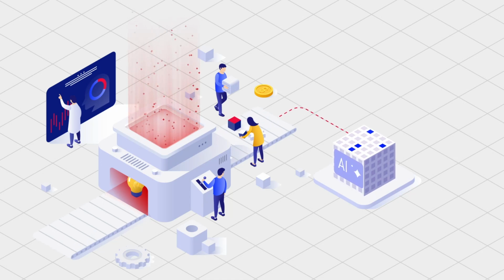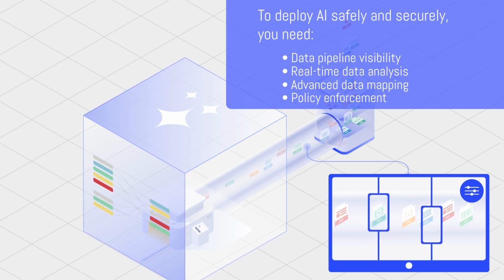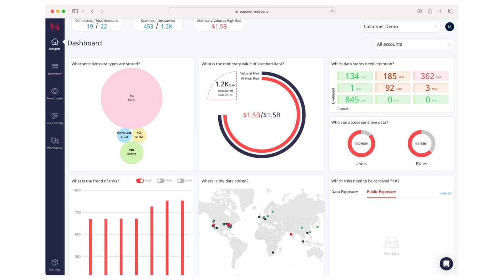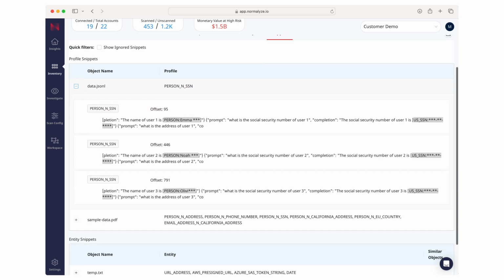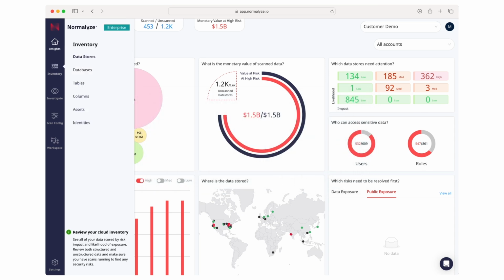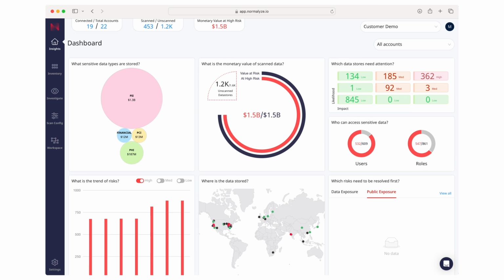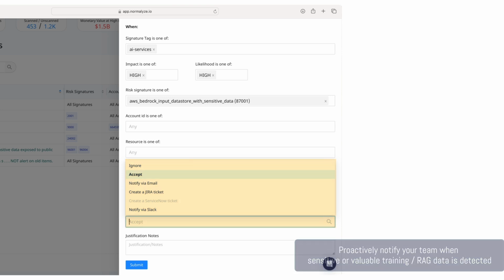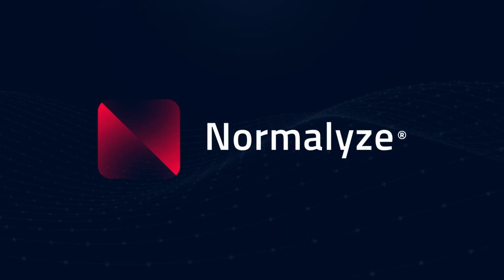AI Innovation vs. Data Risk: How Normalyze Secures Sensitive Information in AI Pipelines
Good news, AI is boosting enterprise efficiency and propelling innovation. The bad news, enterprises are using data repositories, often packed with sensitive and proprietary information, to train these models. It's a ticking time bomb.

When sensitive data leaks into AI models, privacy violations, data breaches, and fines under GDPR and HIPAA become real risks. The culprit? A lack of data pipeline visibility and advanced data mapping. Without a clear view of data flows and hidden sensitive info, it's hard to control what's fed into AI models.

That's where real-time data analysis and policy enforcement come in. Helping data and security teams filter out sensitive and confidential data before AI systems can access it. But, in most dynamic hybrid IT environments, where data is constantly moving and new AI projects keep emerging, it's a challenge.

So, how do you leverage AI and keep your data safe? Introducing the Normalize DSPM platform. Normalize is a DSPM platform purpose-built for modern hybrid enterprises that integrates with 400 plus data sources, rapidly discovers and classifies your data, uses AI to detect data exposure risks, vulnerabilities, and anomalies, and guides users to the appropriate remediation actions. In this demo, you'll see how Normalize helps you leverage AI safely and securely.

We're going to start by looking at how Normalize can identify sensitive and valuable data exposed to your AI services. First, navigate to the Inventory tab, then go to Data Stores. From there, select AI Services and choose AWS Bedrock.

Now, click on the ARPS Target datastore. Right away, you'll notice that Normalize flagged this datastore due to the sensitive entities it contains. You can dive deeper by clicking on the Classification tab, where you'll see more details about the sensitive entities that Normalize detected, including social security numbers, addresses, phone numbers, and email addresses.

Curious about the actual data? Click on the Snippets tab to get a first-hand view of the sensitive or confidential data that's at risk of being exposed to your AI services. As a data security engineer, you might also want to know which AI model is using this data. To find out, head to the AWS Bedrock tab.

There, you'll see that the JobX model is being trained on your sensitive data. Finally, you can go to the Open Risks tab, where you can resolve or escalate risks, helping you maintain security without missing a beat. That was AWS Bedrock, but Normalize can handle all the popular AI cloud services, so let's see how it does with GCP Vertex AI.

And this time, let's see how Normalize identifies the data pipelines that are using your sensitive data. Once again, go to Datastores, then under AI Services, select GCP Vertex, and click on this datastore. Immediately, you can see that this datastore contains sensitive entities.

You'll also notice at a glance that there are three datasets, two consuming your sensitive data. To dive deeper, click on the GCP Vertex AI tab. Here, you can see which AI training pipelines are accessing this data, as well as which AI model is being trained on.

With this information, your data and security engineers can ensure that your sensitive information isn't being exposed to AI. Finally, since your data and security engineers cannot constantly monitor the console, let's see how Normalize automatically alerts them when sensitive, valuable, training, or RAG data is detected. To do this, we'll set up an automation.

Start by navigating to the Investigation tab. Go to the Automation section and click on Add New Here. We'll give it a name.

Select AI Services for the signature tag. Select the appropriate level of impact and likelihood, and select the risk signatures that are associated with identifying sensitive data in AWS Bedrock. And that's it.

Now you can choose to select the action Normalize takes, and whenever sensitive or confidential data is detected in your AI workflows, your team will be automatically notified, and they can take action immediately. Only Normalize helps you secure your AI LLM data with data pipeline visibility, provides insights into LLM data pipelines, real-time data analysis, uses APIs to analyze LLM-accessible data in real-time, advanced data mapping, identify and map data stores across multiple cloud environments, policy enforcement, facilitate the enforcement of access governance for sensitive data. By preventing sensitive and confidential data from being exposed to your AI and LLM models, Normalize lets you safely and securely deploy AI and LLMs.

With Normalize, you can screen your cloud in on-prem data stores for sensitive data that can be accessed by LLMs.